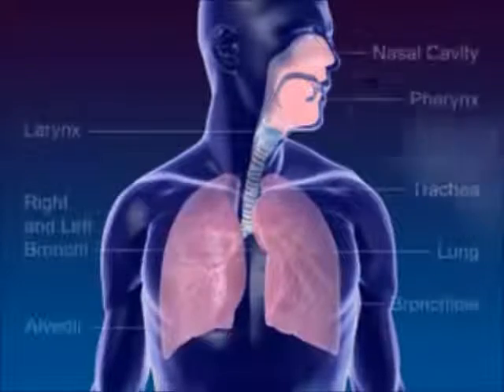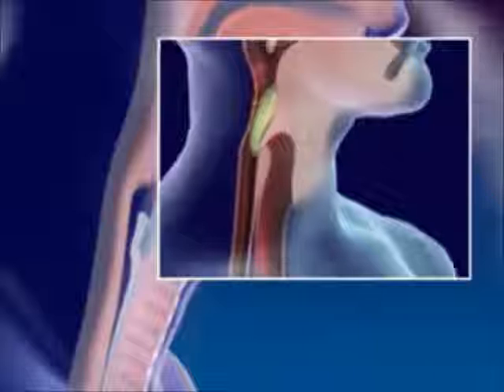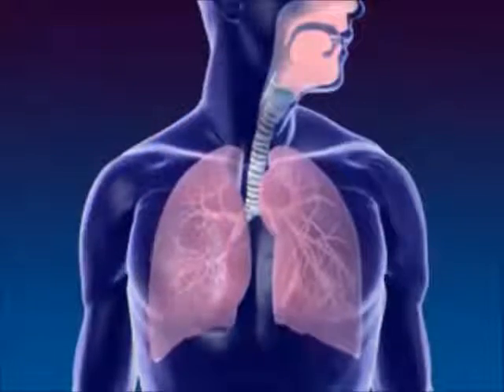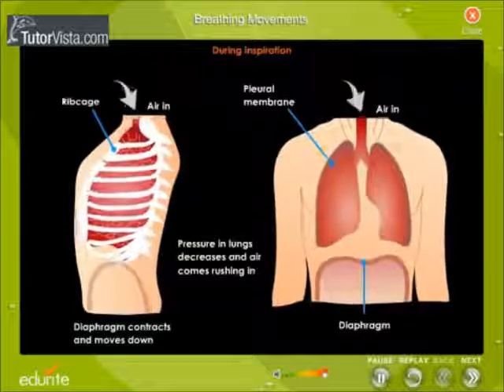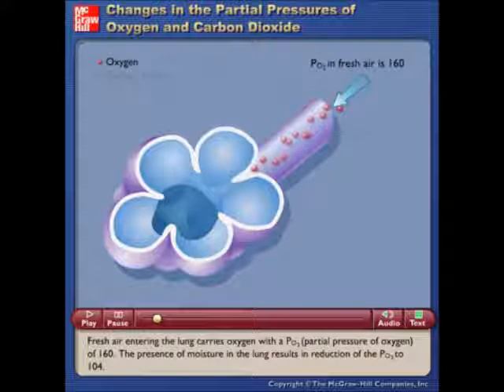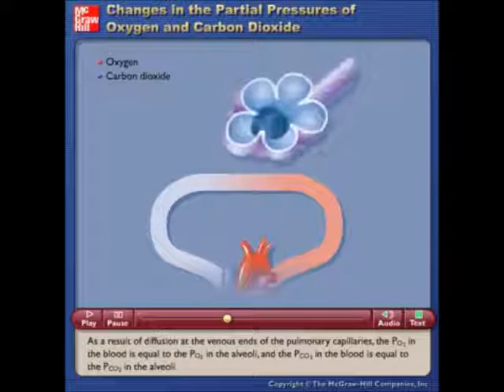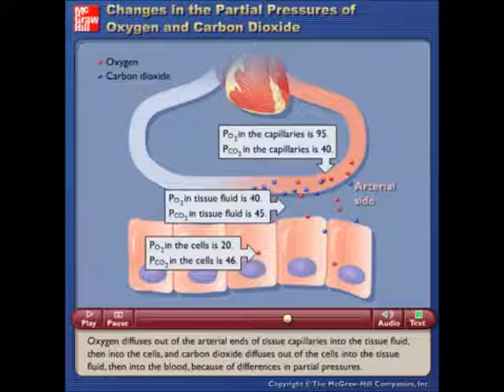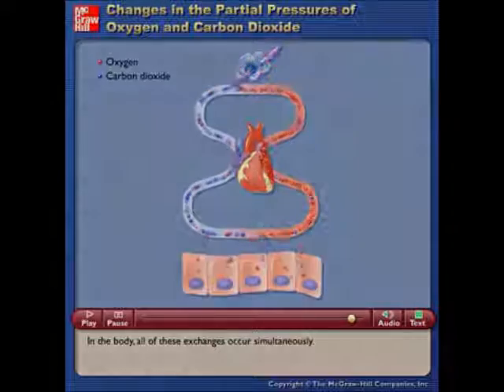Oxygen transport presentation HIGH